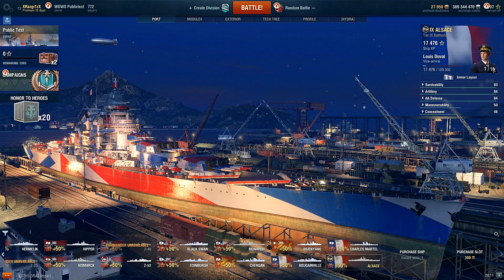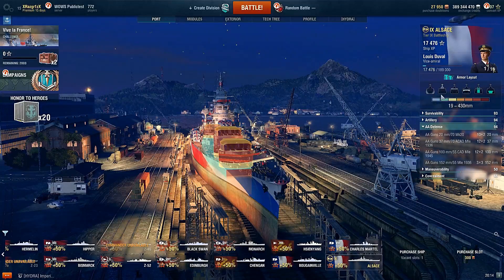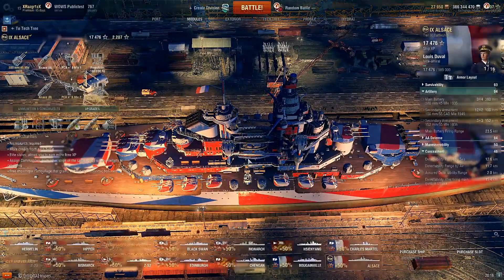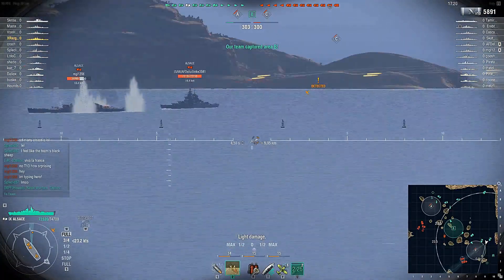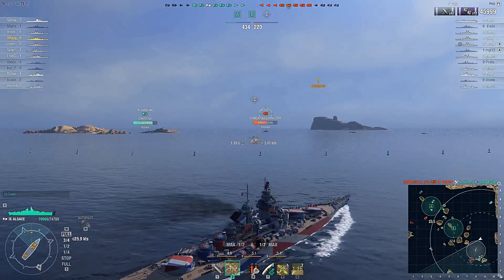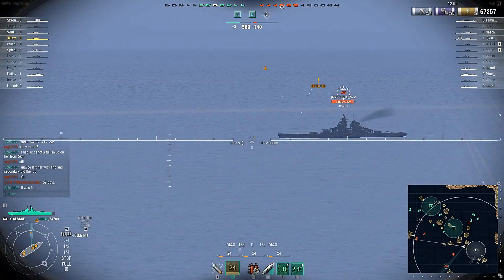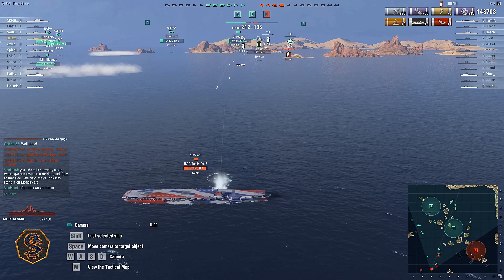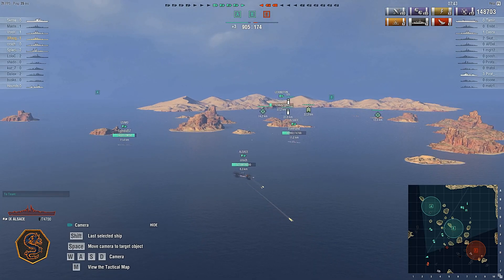World Of Warships - Test Server Run Alsace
LIKE the video if you enjoyed and always leave comments I read them all.